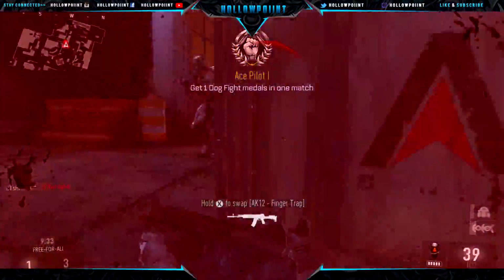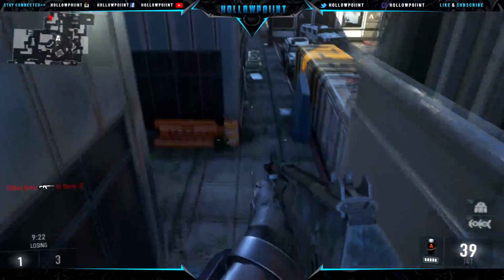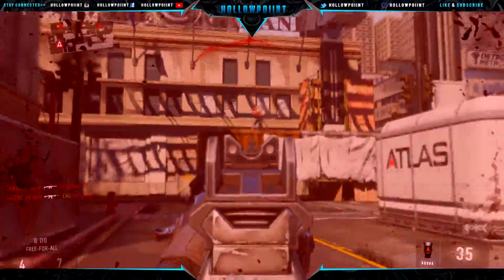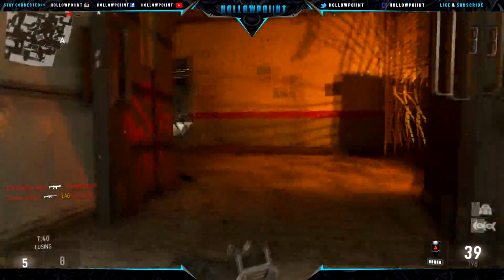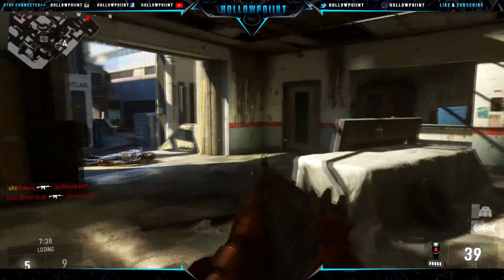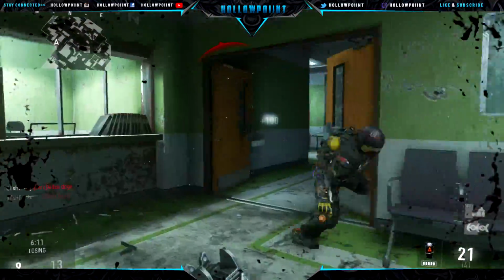Call of Duty Advanced Warfare : Best Class Setup For Beginners | (Call of Duty Multiplayer Gameplay)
About HollowPoiint

EVERYTHING I use to GAME:
▶Kontrol Freek:
▶SCUF Gaming:
6800 SW 40th St #282

♬ Music ♬
➞Title:
➞Artist: